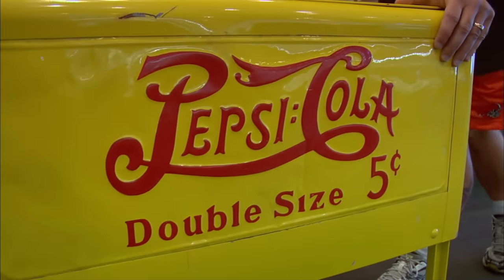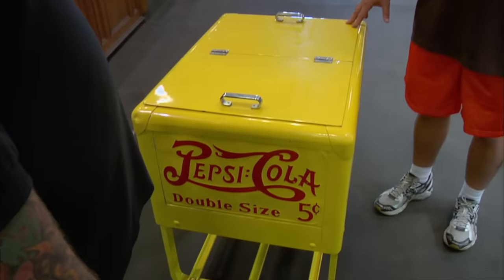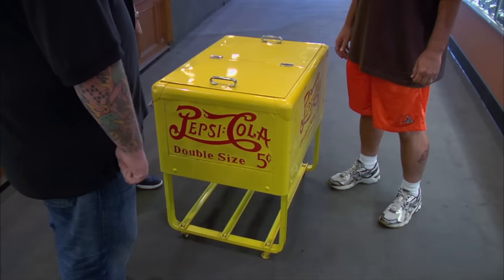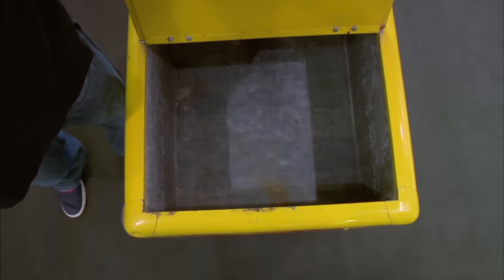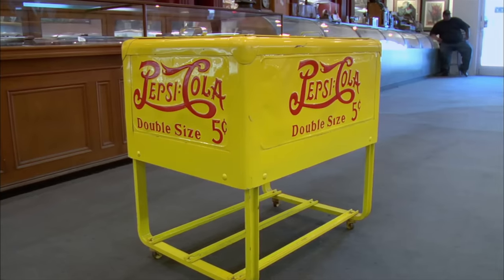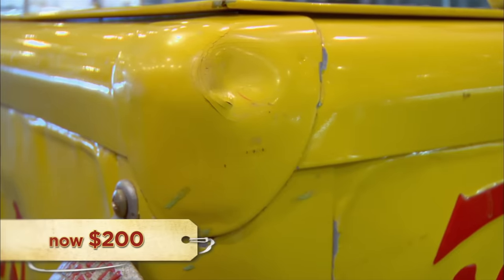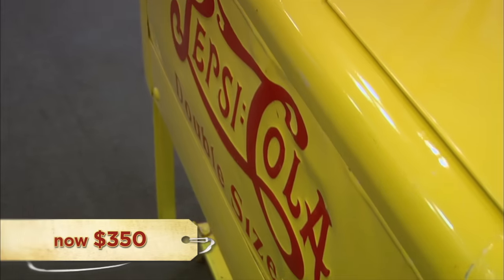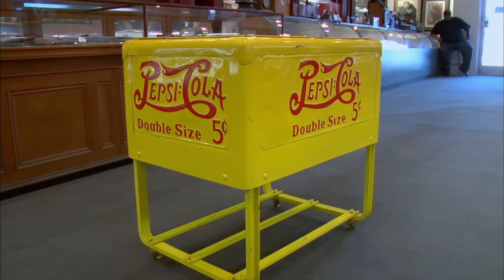Pawn Stars: Seller LOSES HIS SHIRT on Antique Pepsi Cooler (Season 3)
Should Rick and Corey have paid more for this unique Pepsi Cola Cooler? See more in this scene from Season 3, Episode 25, "Harrison For President."